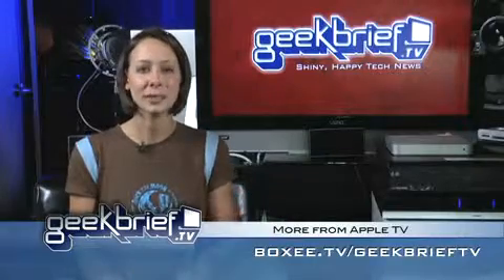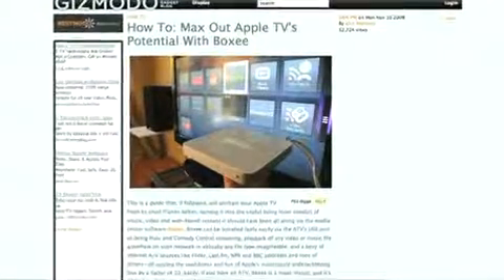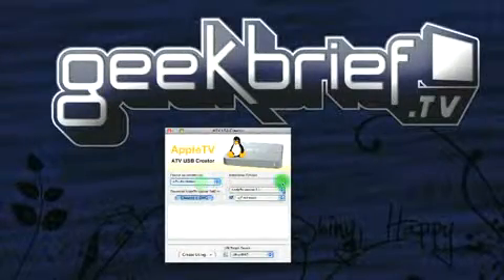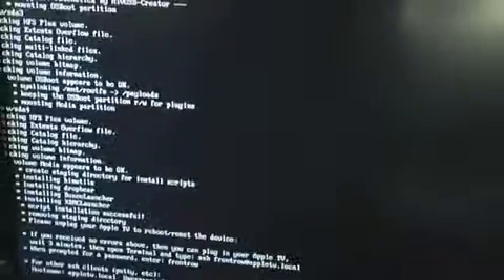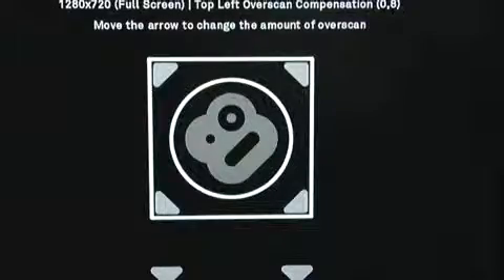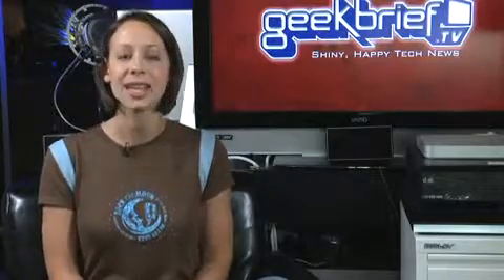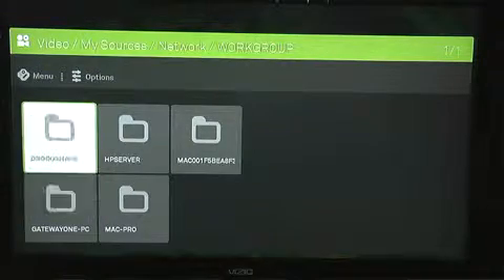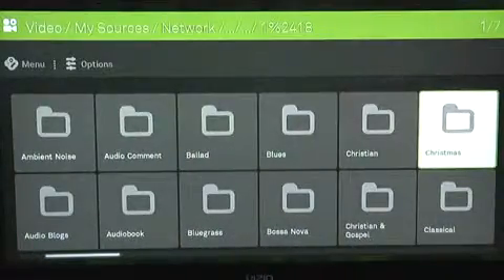Geek Brief TV #462